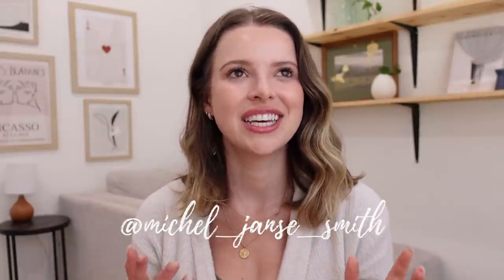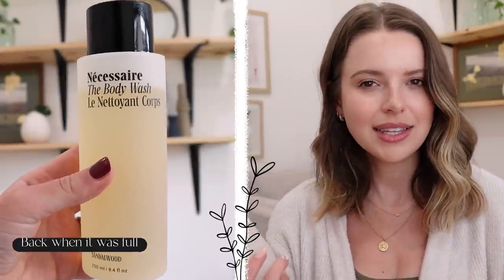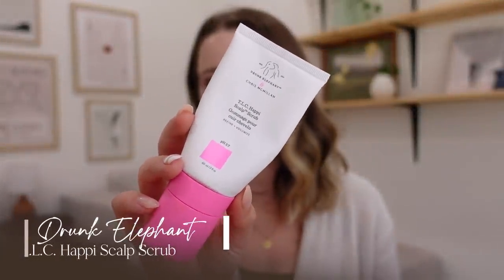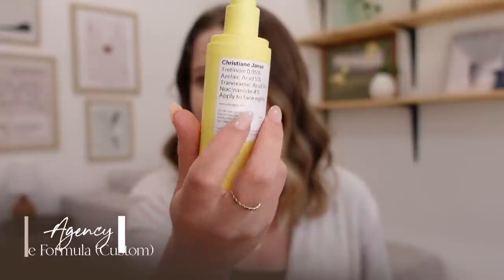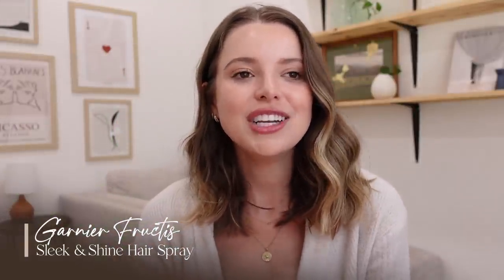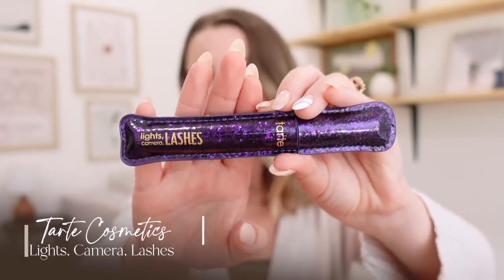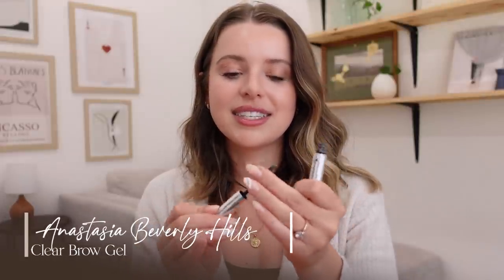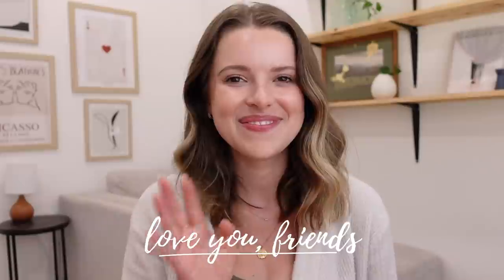Sharing My Product Empties with You! (A THROWBACK VIDEO HAHAH)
EMPTIES:
DE Jelly Cleanser
Inkey List Moisturizer
DE Happi Scalp
DE Sunscreen
Elta MD Sunscreen (mentioned, not empty)
Lights, Camera, Lashes
Smith's Rosebud Co Lip
Brow Gel

Christiane Smith
600 Lincoln Ave

~SHOP~

Michel's Favs
I update this frequently with my favorites!

FAQ:
~What does your "2" tattoo mean? Brook has it matching because our anniversary is on 2/2 so together, it is the date!